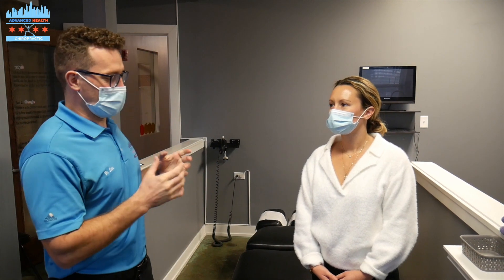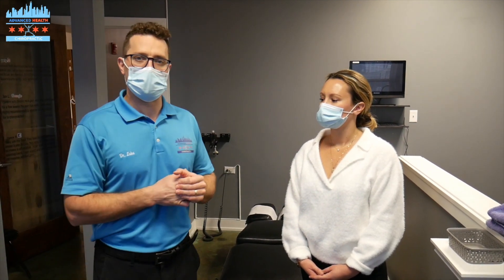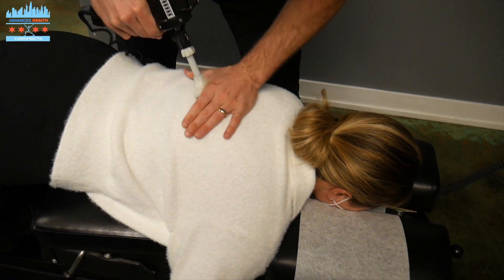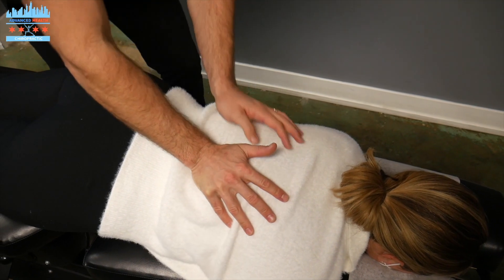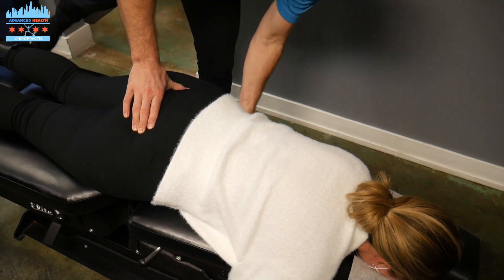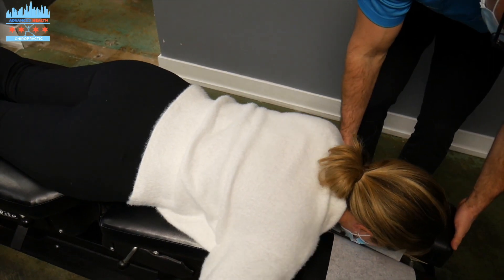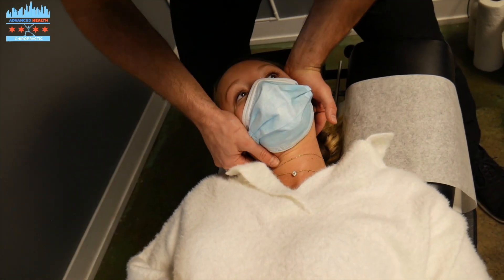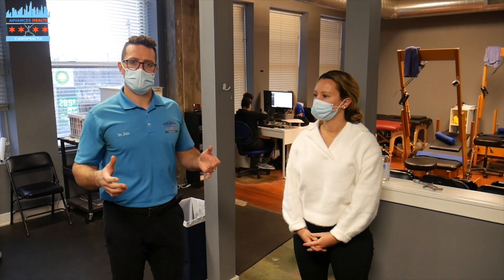💀💀** HUGE POPS & CRACKS ** 💀💀Dr Cassie Stringer Gets Adjusted